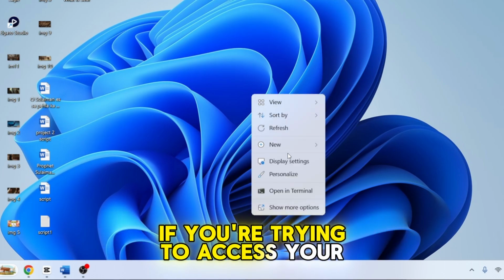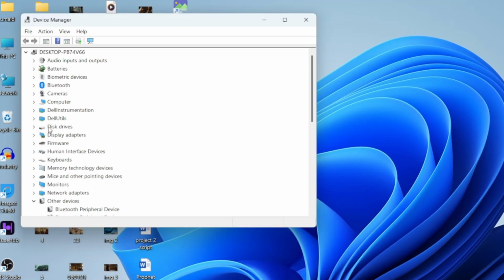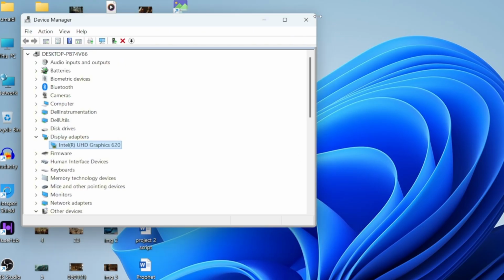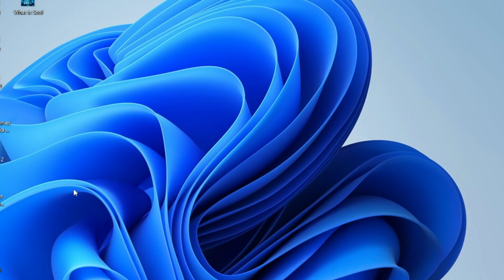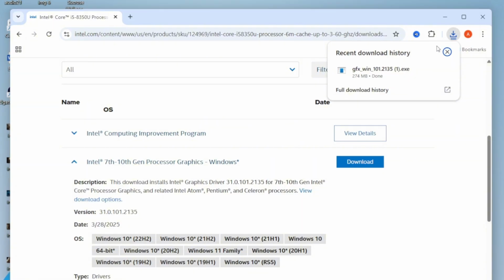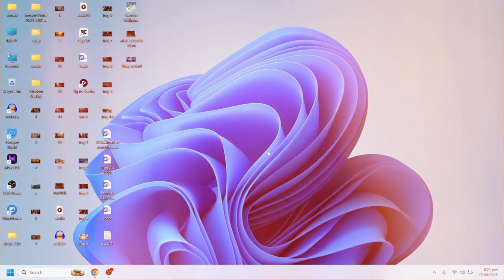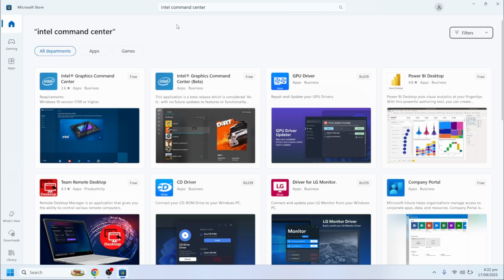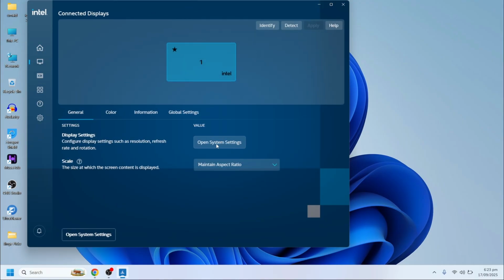🔧 Fix Intel Graphics Control Panel Missing in Windows (3 Easy Methods)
Are you unable to find the Intel Graphics Control Panel on your PC? 🤔 Don’t worry! In this video, I’ll show you three simple methods to bring it back and fix the issue. Whether it’s updating drivers, downloading from Intel’s official site, or installing Intel Command Center from the Microsoft Store — one of these solutions will definitely work for you.

✨ What you’ll learn in this video:
How to update Intel graphics drivers through Device Manager
How to download and install Intel drivers from the official Intel website
How to install Intel Graphics Command Center from Microsoft Store

By the end of this video, you’ll have your Intel Graphics settings back and ready to go!